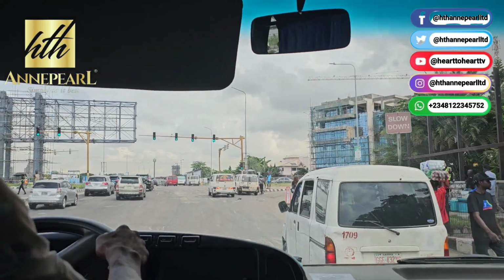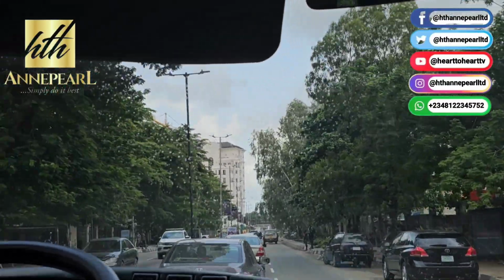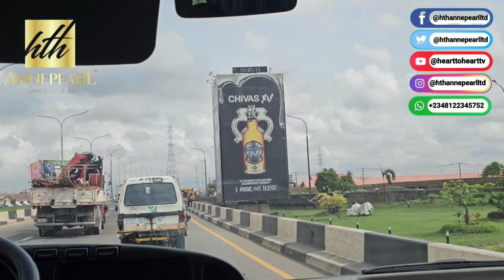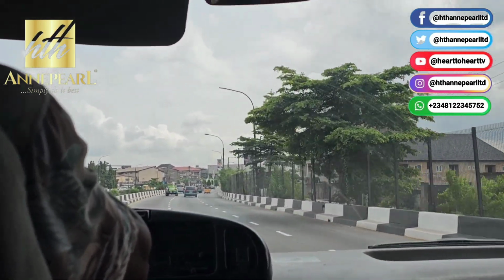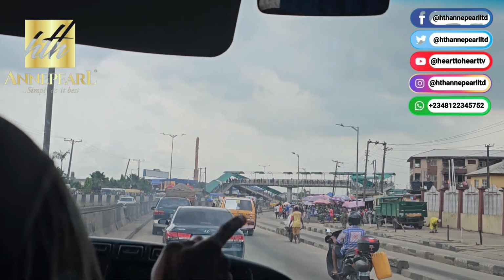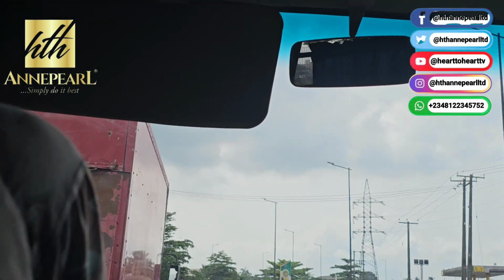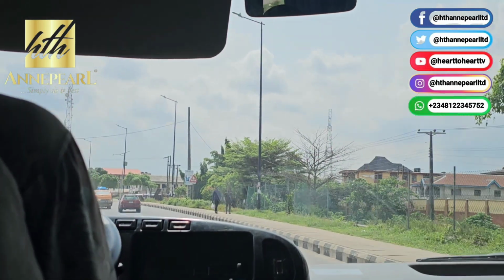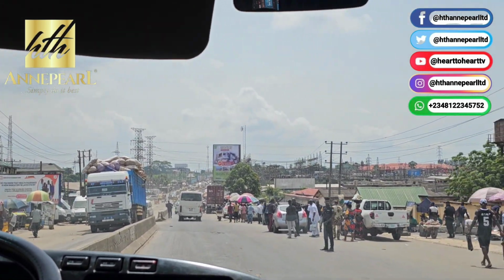Vlog : Lekki Peninsula - Ikoyi - Third Mainland Bridge - Ketu - Ikorodu Most Interesting Road Drive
Title: Scenic Drive from Lekki Peninsula to Ikorodu via Third Mainland Bridge | Lagos Road Trip

Description:

Experience the vibrant pulse of Lagos as we take you on a captivating journey from the luxurious Lekki Peninsula to the bustling town of Ikorodu, passing through the iconic Third Mainland Bridge. 🌆

In this video, we showcase:
- Breathtaking Views: Marvel at the stunning vistas of the Atlantic Ocean and Lagos Lagoon as we traverse the Third Mainland Bridge.

- **Urban Highlights: Enjoy glimpses of Lagos's dynamic cityscape, from the upscale neighborhoods of Lekki to the lively streets of Ikorodu.

-Cultural Insight: Discover the rich culture and history embedded in these regions, with stops highlighting key landmarks and local attractions.

- Driving Experience: Feel the rhythm of Lagos traffic and see how locals navigate one of Africa's most populous cities.

Whether you're planning a visit, considering a move, or simply curious about Lagos, this drive offers an immersive look into the heart of the city.

- **Instagram**: [@hthannepearlltd]

**Chapters:**
0:00 - Introduction
2:15 - Leaving Lekki Peninsula
10:45 - Third Mainland Bridge
18:30 - Approaching Ikorodu
25:00 - Exploring Ikorodu
30:00 - Conclusion

Embark on this journey with us and see why Lagos is a city like no other!